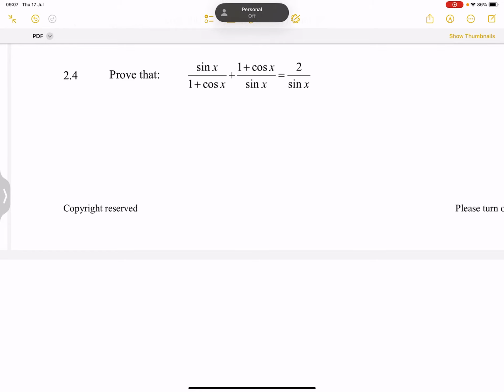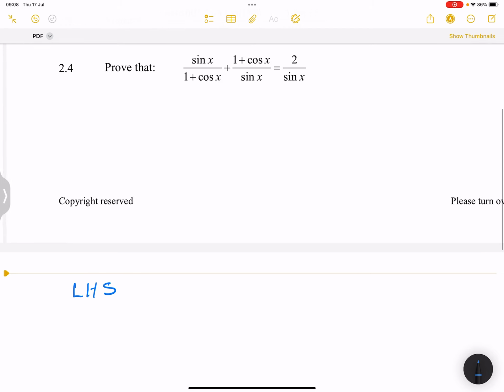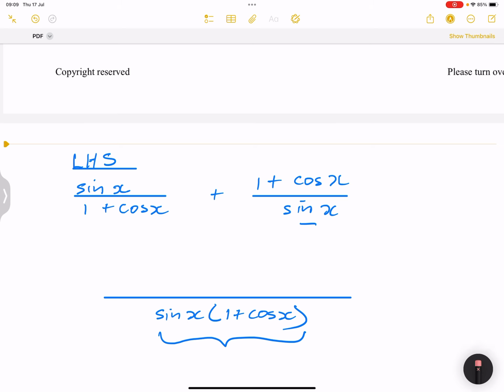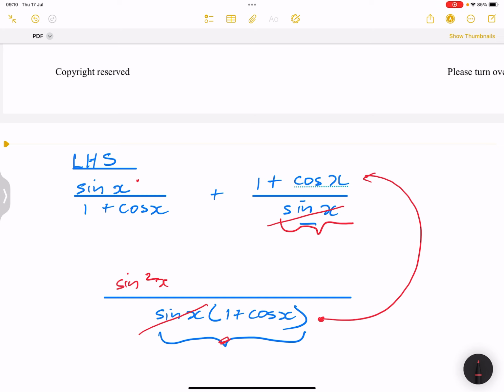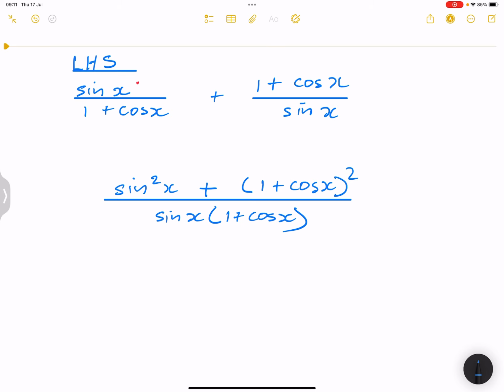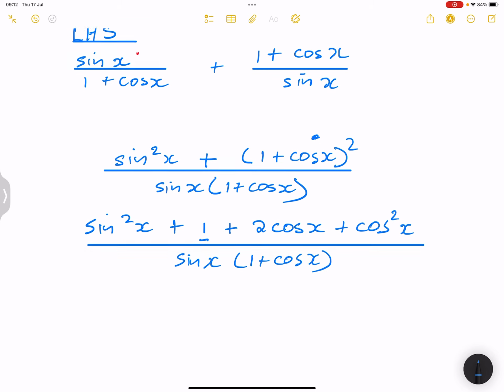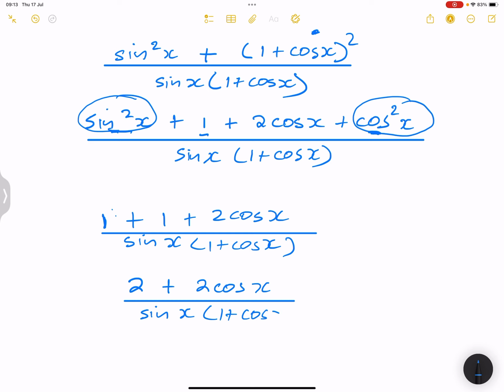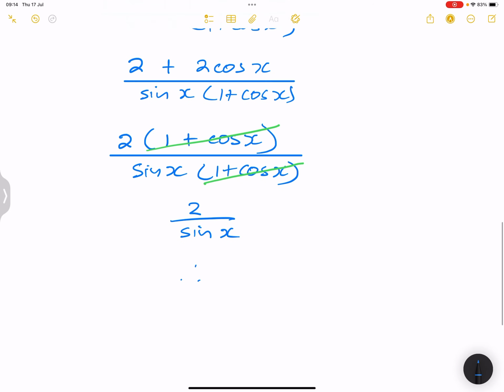How to Prove Trigonometric Identities | Grade 11 Technicsl Maths | Mlungisi Nkosi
Grade 11 Tech Maths students — let’s make trigonometric identities simple! In this lesson, we show you exactly how to prove trig identities step by step. From applying fundamental formulas to simplifying tricky expressions, we walk you through the exact methods that examiners want to see.

We also highlight the common mistakes students make when proving identities and show you shortcuts to make your life easier during exams. By the end of this video, you’ll approach trigonometric identities with confidence and accuracy.